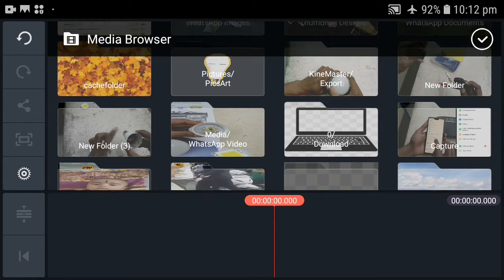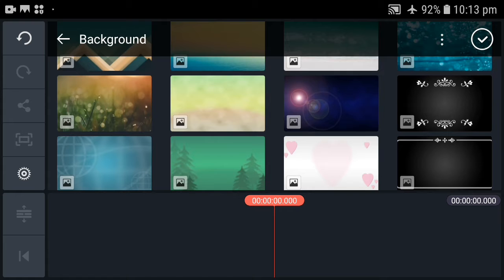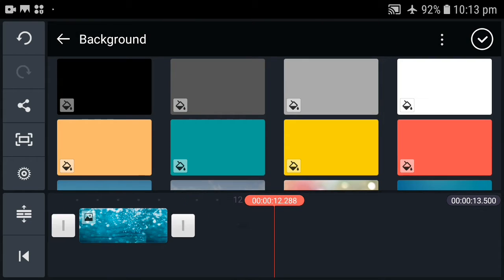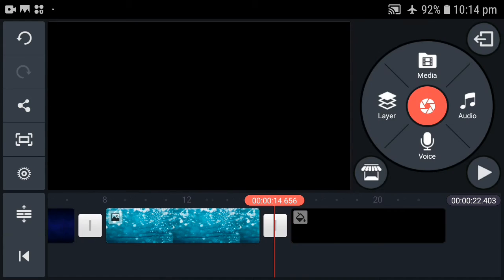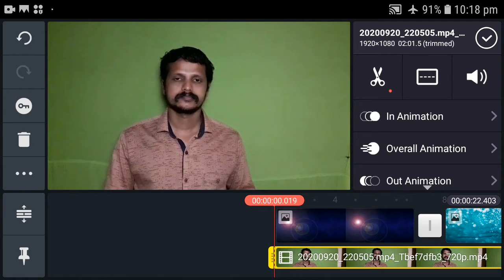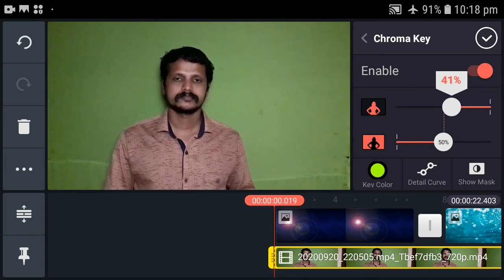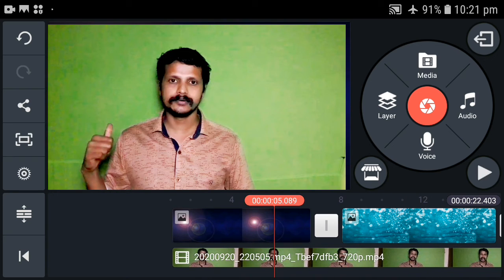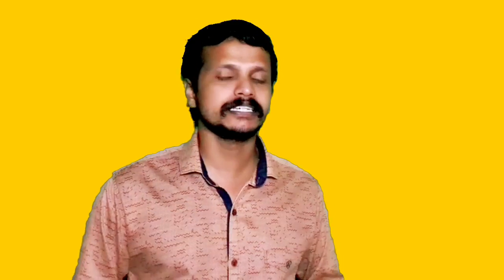How To Change Videos Background | വിഡിയോയുടെ ബാക്ക്ഗ്രൗണ്ട് എങ്ങനെ മാറ്റാം